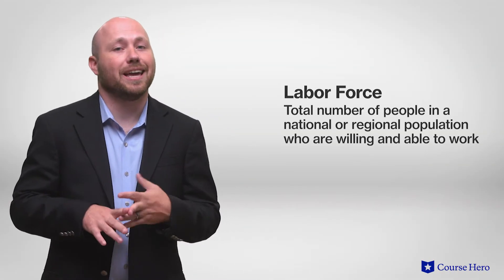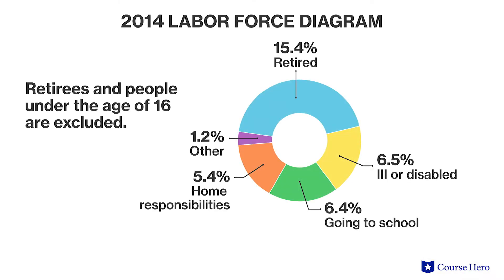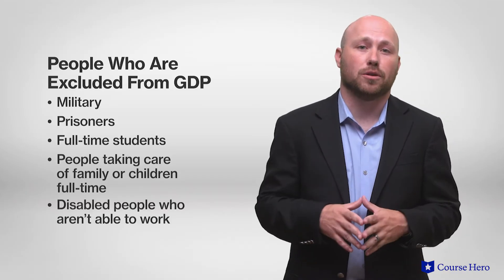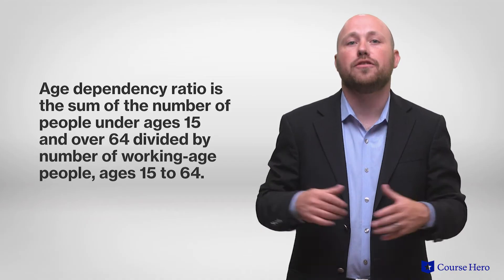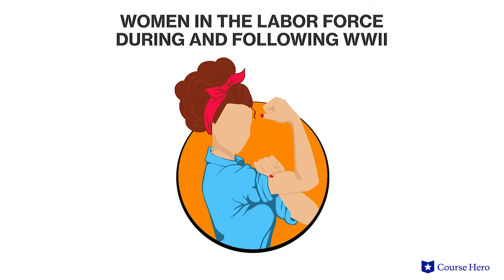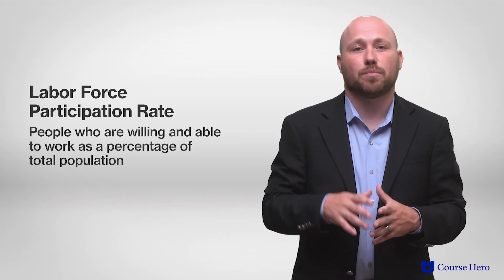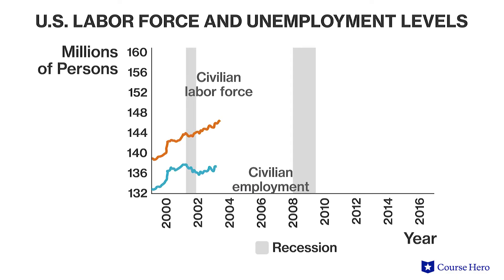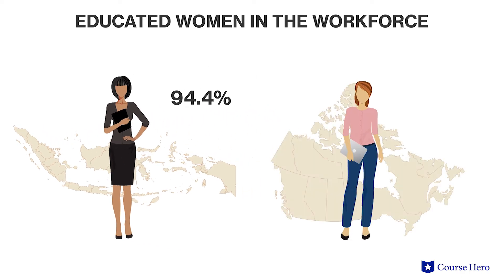Labor Force | Macroeconomics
Summarize videos instantly with our Course Assistant plugin, and enjoy AI-generated quizzes Learn all about the labor force in just a few minutes! Professor Jadrian Wooten of Penn State University explains who makes up the labor force and how the labor force participation rate is calculated and utilized by policymakers.